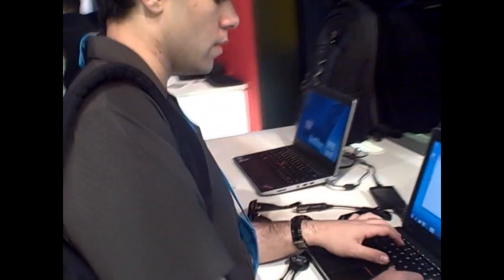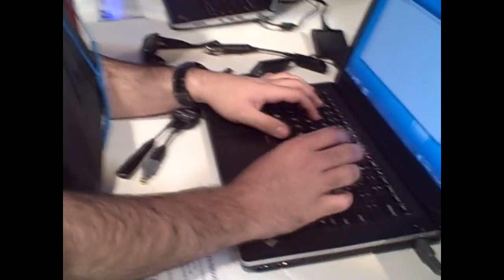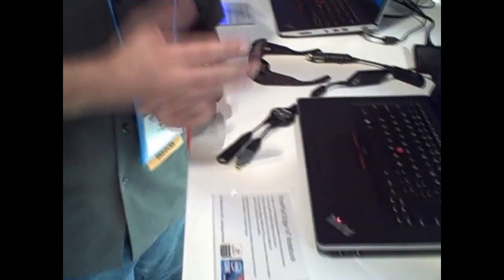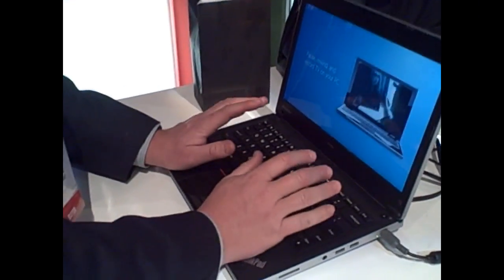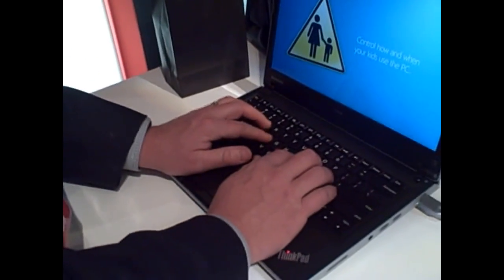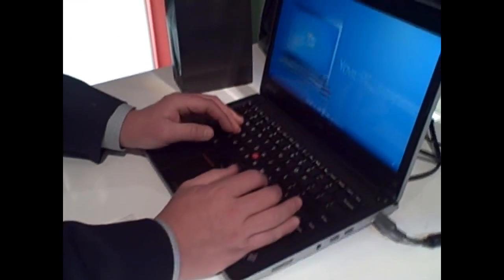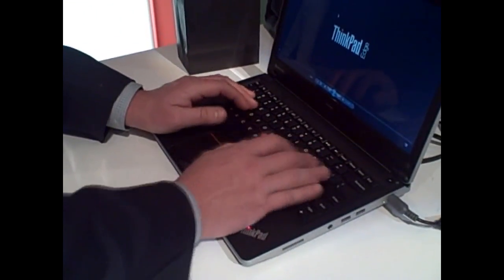User Feedback on the new Lenovo Think keyboards